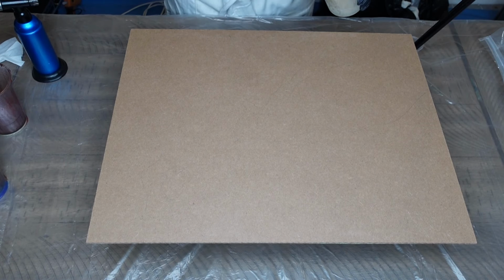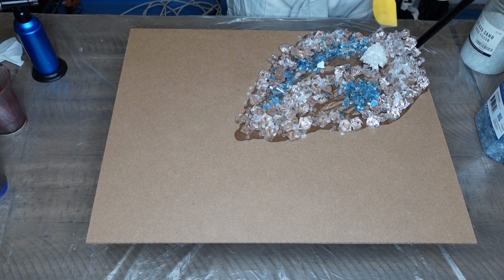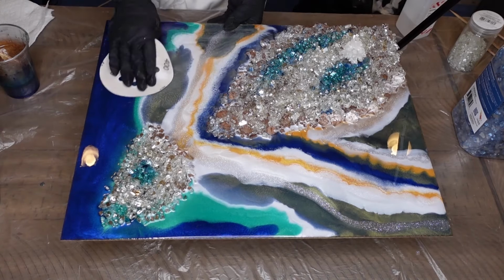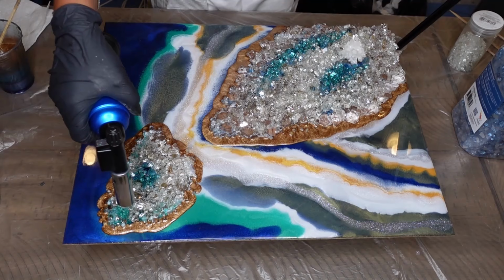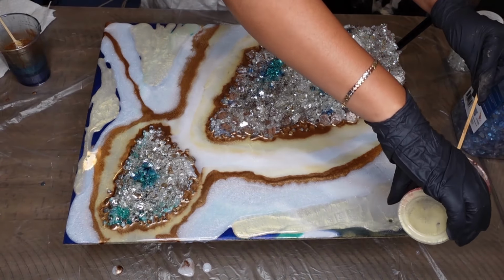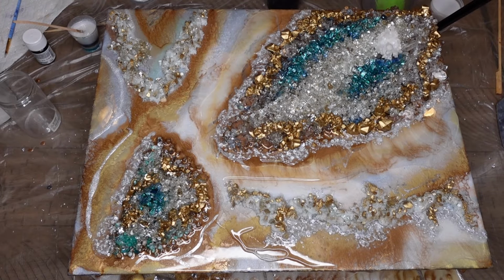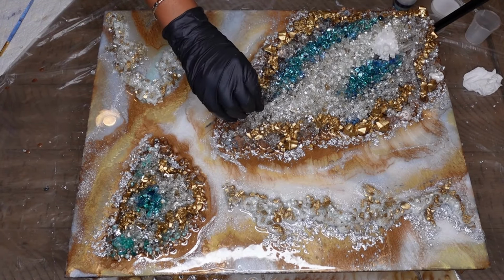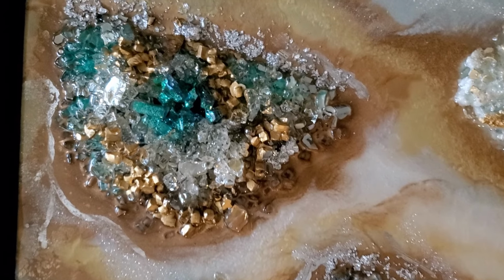Creating "Golden Light" | An Epoxy Resin Art Tutorial with Real Crystals and Gems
This piece started out very differently than how it finished. Watch the before and after transition. Don't be afraid to start over if you ever need to though!

Commissions Open

Major Tools:
- Butane Torch